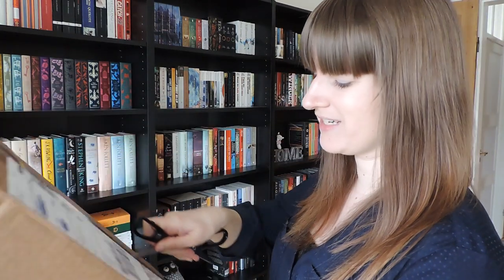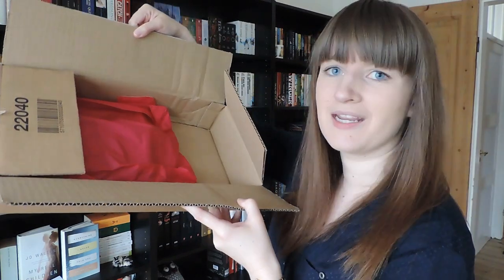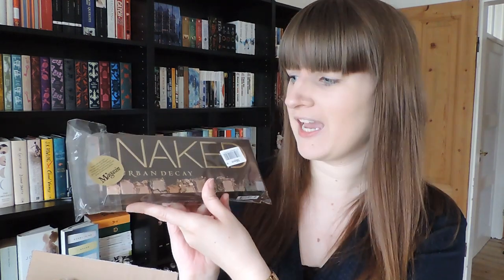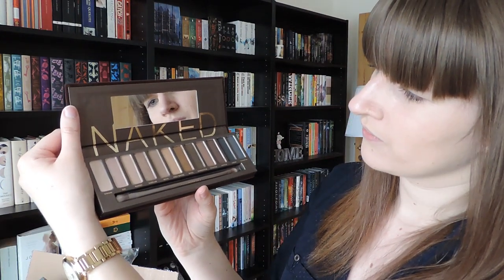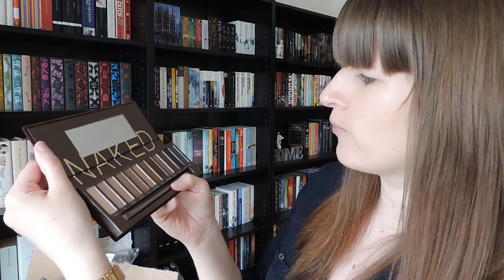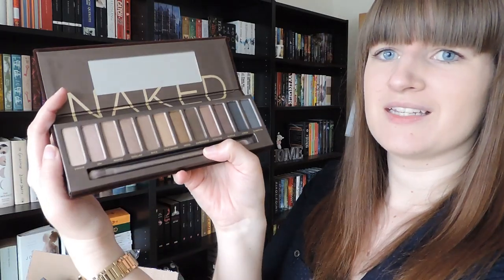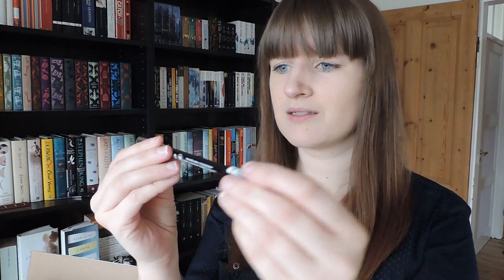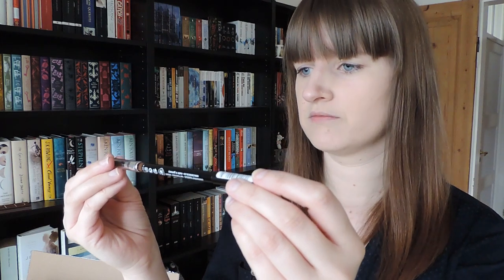Make-Up Unboxing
I got me some make-up :)